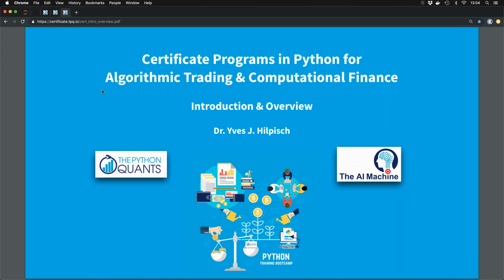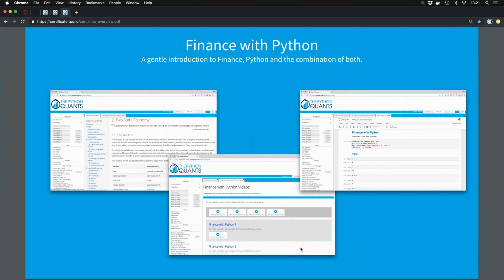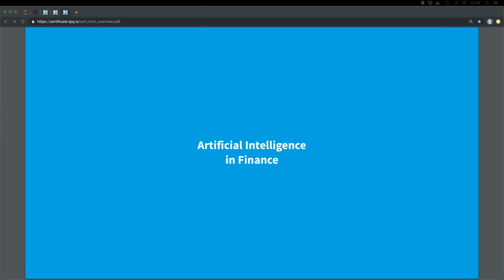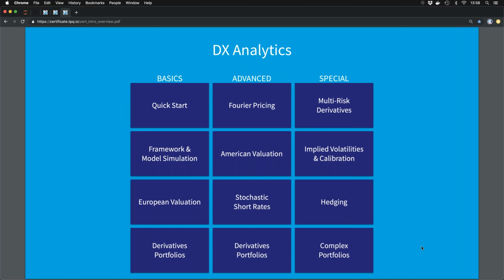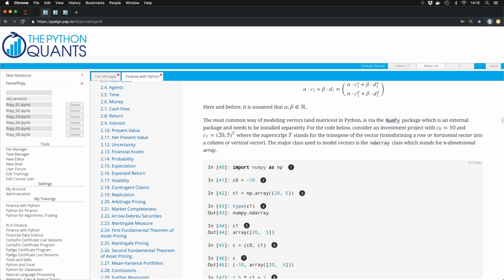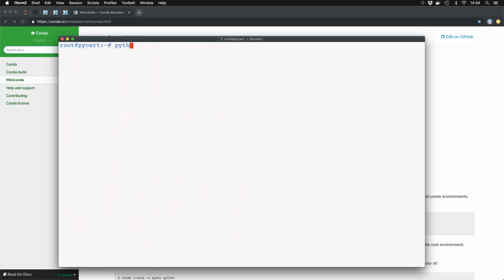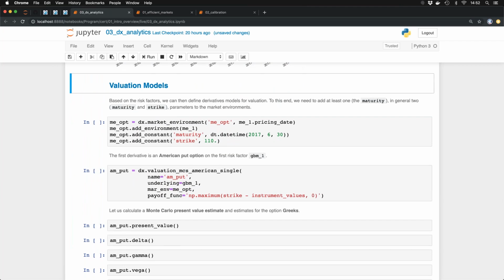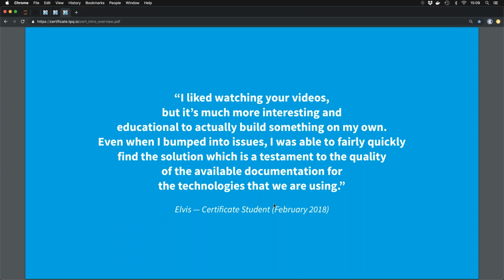Certificate Programs in Python for Algorithmic Trading & Computational Finance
Learn all about our Certificate Programs in Python for Algorithmic Trading and Computational Finance This is the Introduction & Overview session from 13. May 2019.